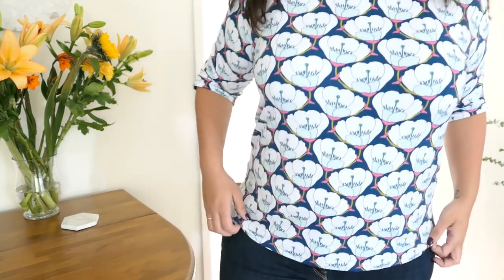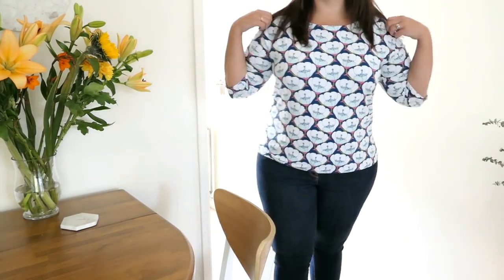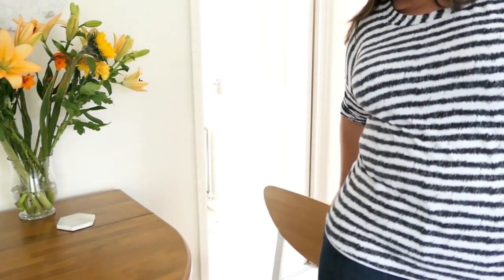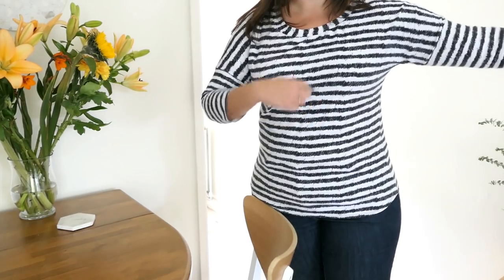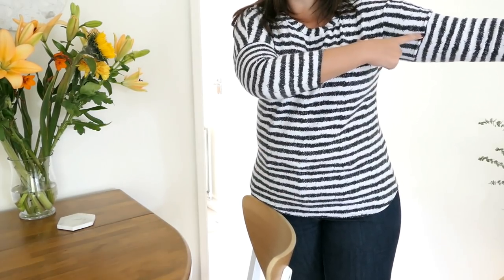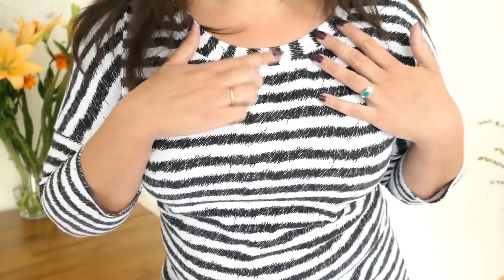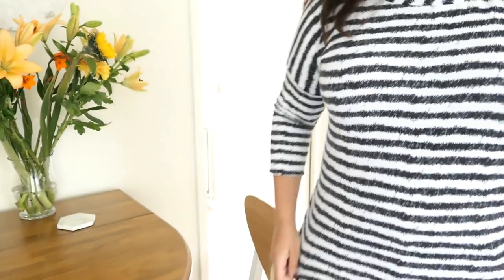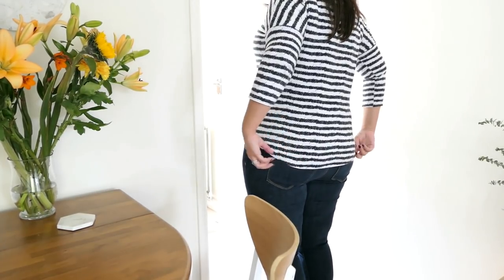My favourite jersey top patterns. Easy to sew for all levels!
Featured Patterns & Fabric;

Frankie Tee from Stretch by Tilly Walnes (book) Fabric currently sold out.

I use Netprinter.co.uk for printing my PDF patterns.

Happy Sewing!
Sheona